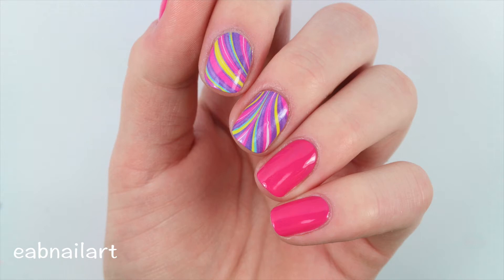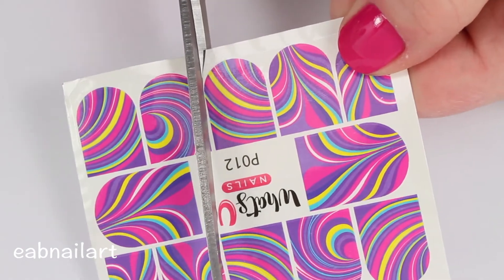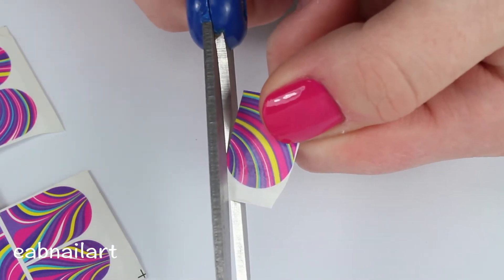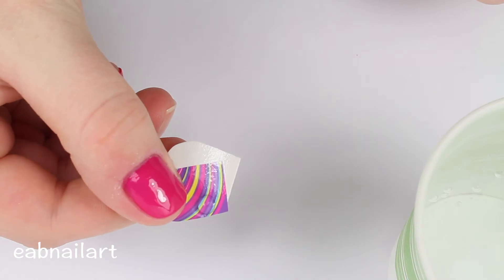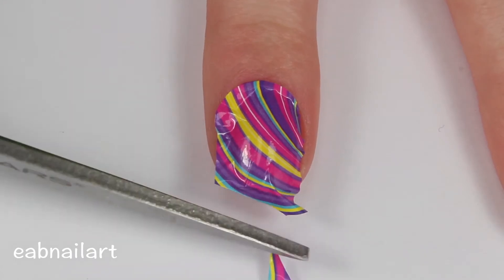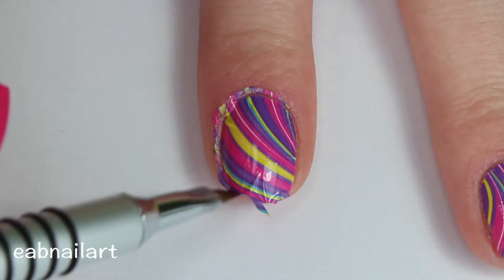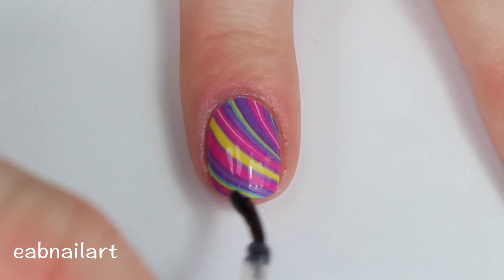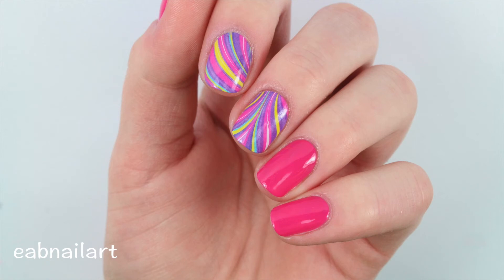Watermarble Nail Art Hack!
Hi there! This is perhaps the easiest water marble hack...EVER! I hope you enjoy! :)

Pink: Zoya - Brynn

❤︎CAMERA I USE:

❤︎LIGHTS I USE: